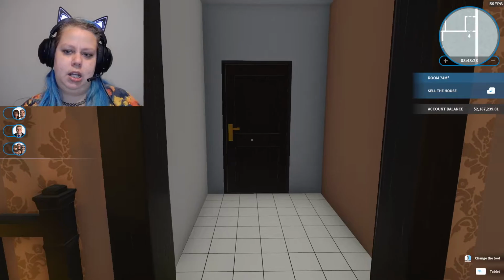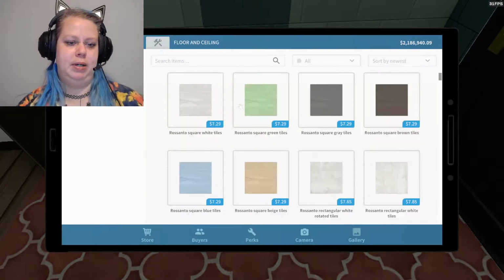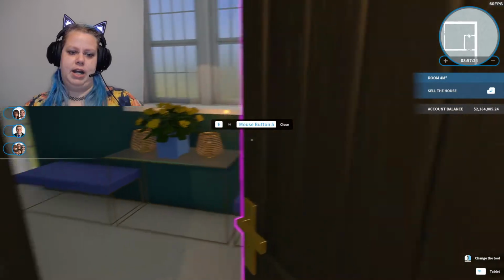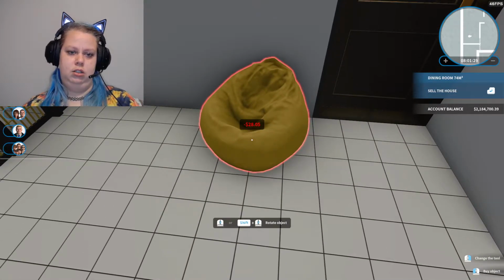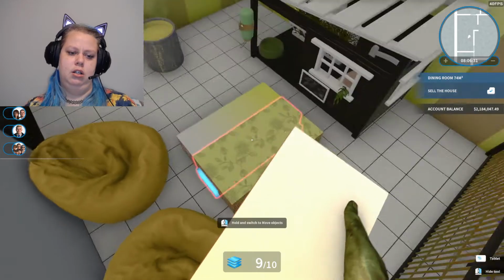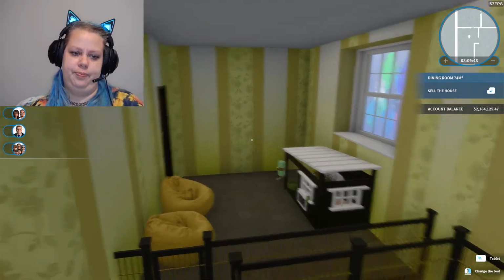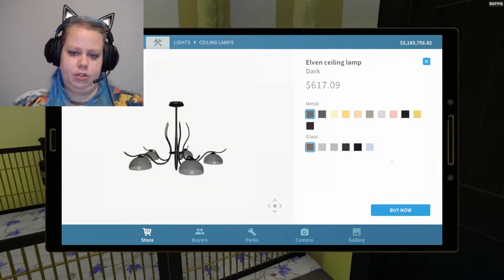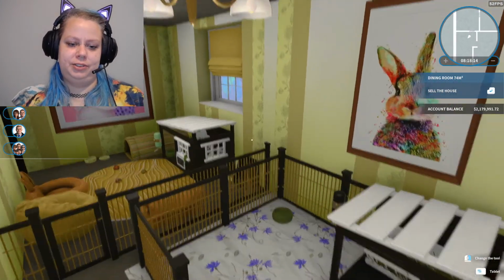house flipper - house #23 - bunbun roooom!! part 13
oh snap. this came out killlller.